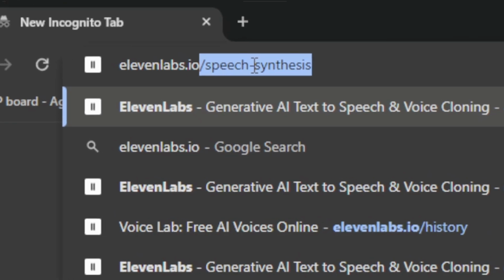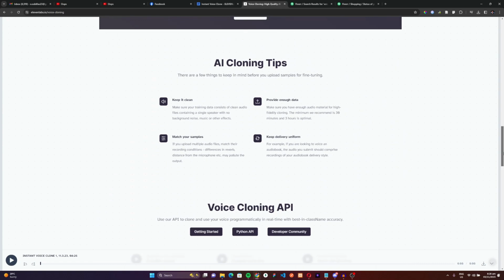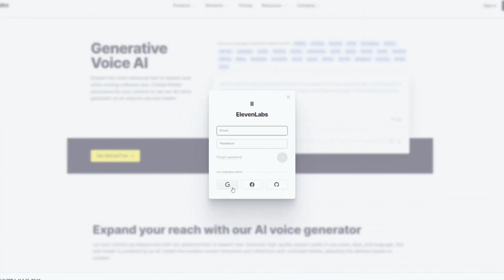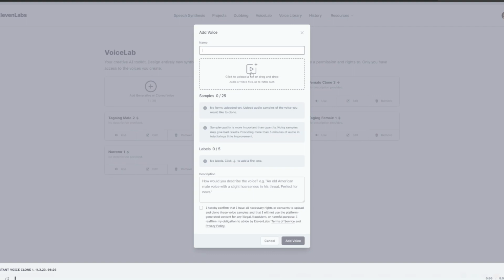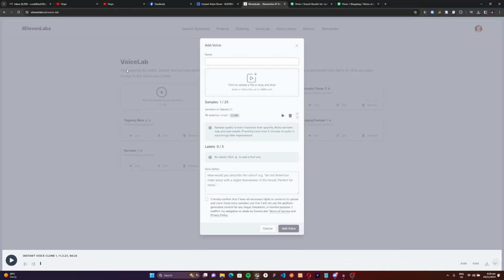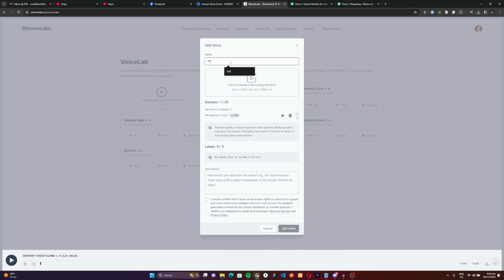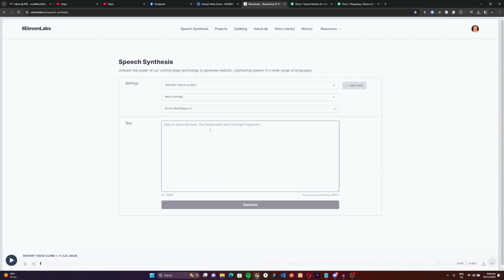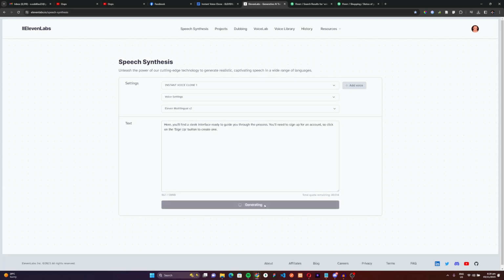1-Click Voice CLONING using AI - STOP RECORDING VOICES!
🎙️✨ Ever wanted to replicate a voice with just a click? Whether you're creating content for a podcast, animation, or just looking to experiment with AI voice cloning, ElevenLabs.io has got you covered! In this quick tutorial, we dive into the fascinating world of instant voice cloning and show you how to use ElevenLabs.io to make it happen.

👉 What you'll learn:

How to navigate ElevenLabs.io's user-friendly platform
The step-by-step process of cloning a voice instantly
Tips for getting the best quality clone of your desired voice